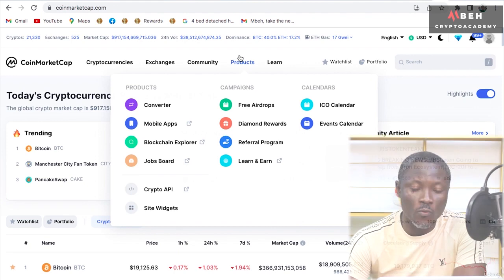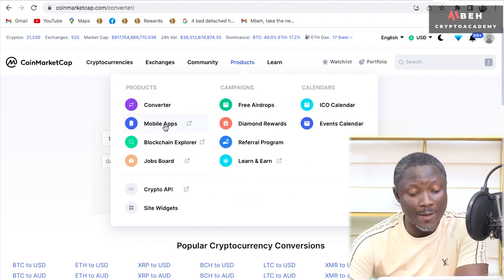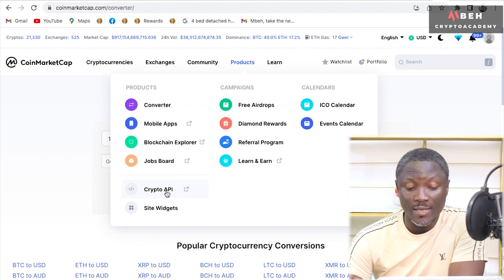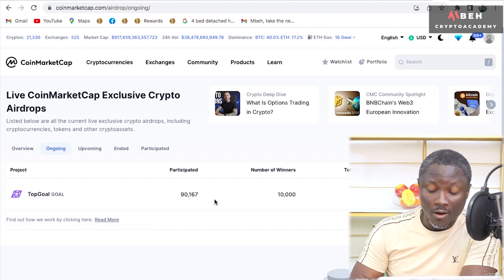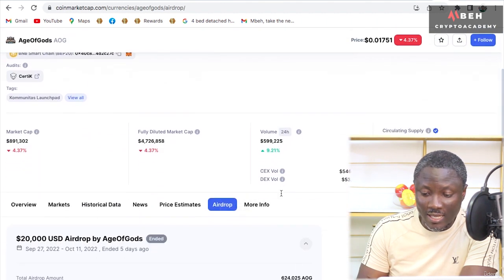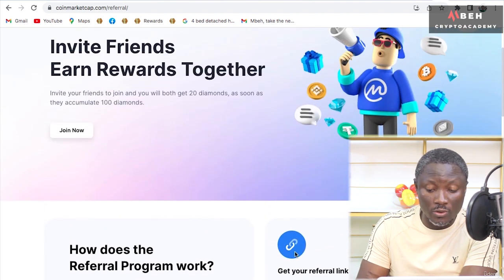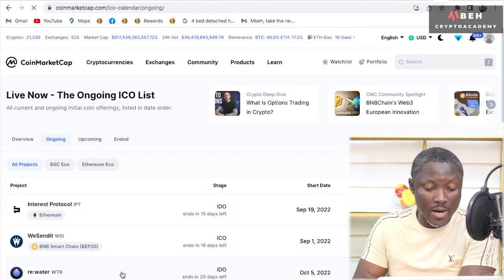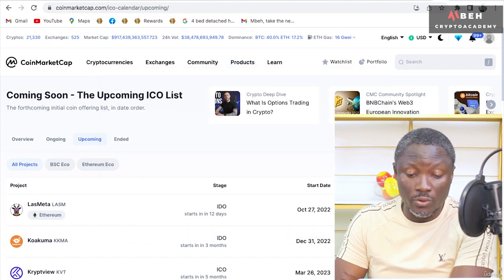11. Coinmarketcap products || The Cryptocurrency Course that Covers All You Need to know